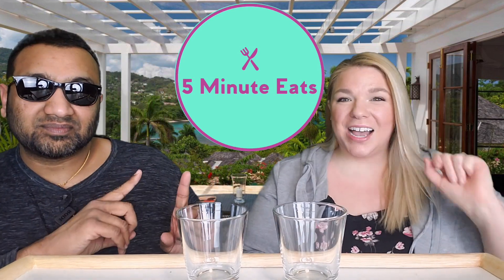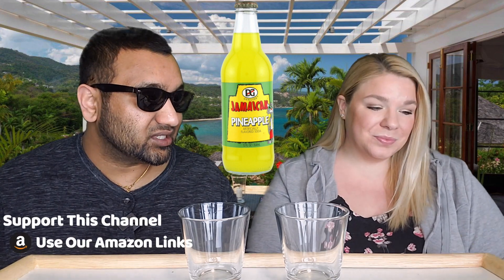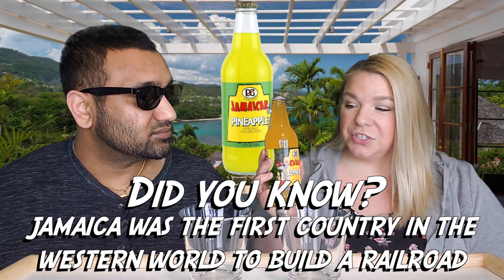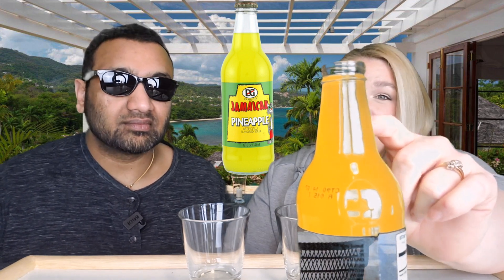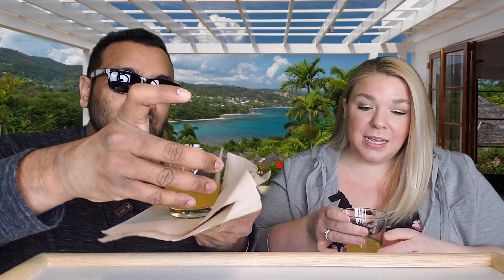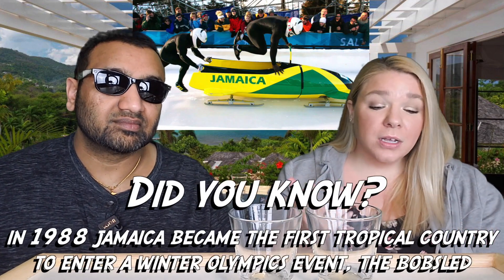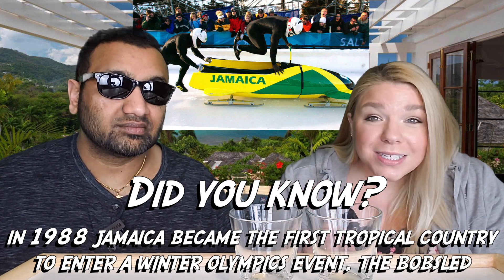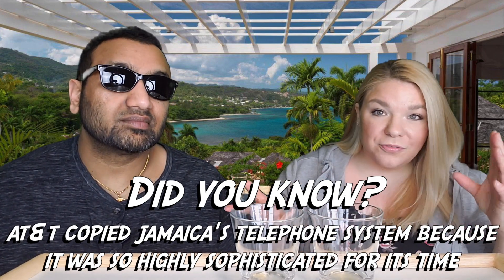DG Jamaican Pineapple Soda Review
SHOP THIS VIDEO
Jamaican Pineapple Soda